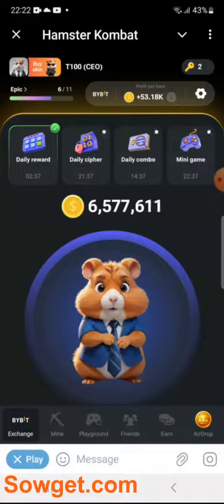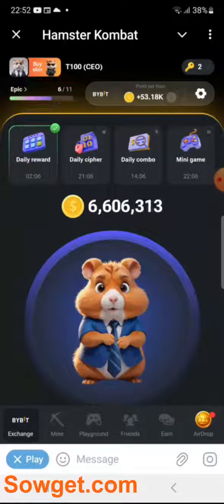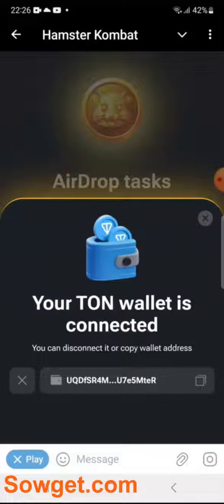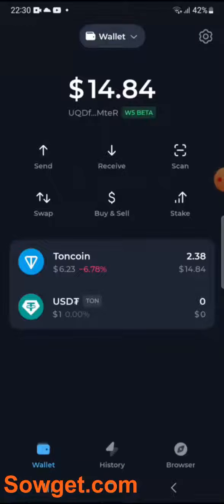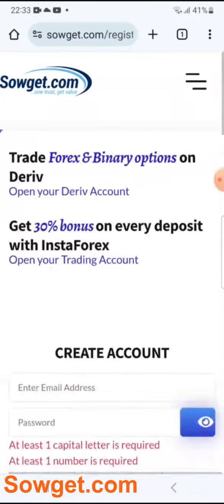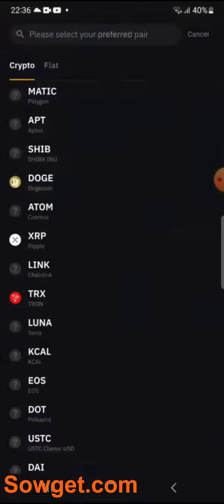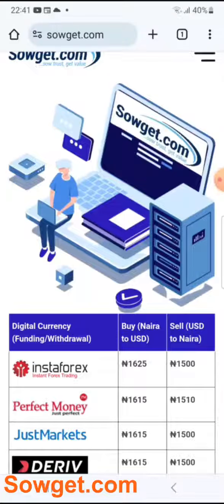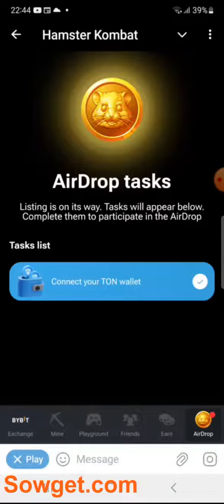How to Withdraw Money from Hamster Kombat to Bank Account in Nigeria (Ton Gas Fee & Airdrop update)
Buy or Sell your Bitcoin, USDT & Toncoin on Sowget.com

This tutorial guides you on how to withdraw your $HMSTR tokens money to your ByBit account and any crypto exchange platform. You can then swap your HMSTR tokens to USDT, you can then sell your USDT to receive Naira to your bank account in Nigeria

00:00 How to withdraw money from Hamster Kombat to bank account in Nigeria
04:02 Hamster Kombat Toncoin Gas fee
07:30 Hamster Kombat ByBit P2P USDT in Nigeria